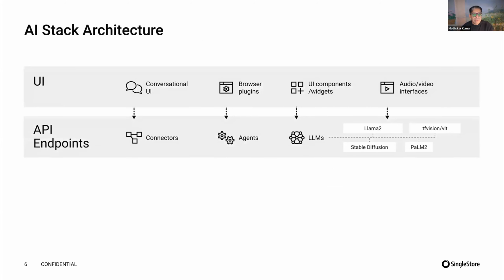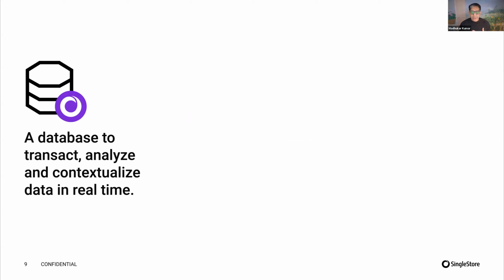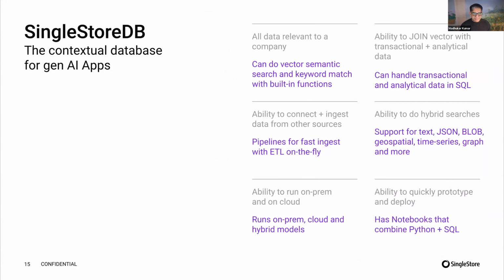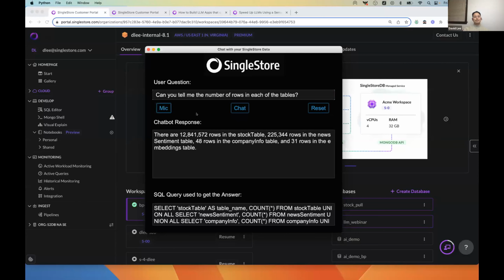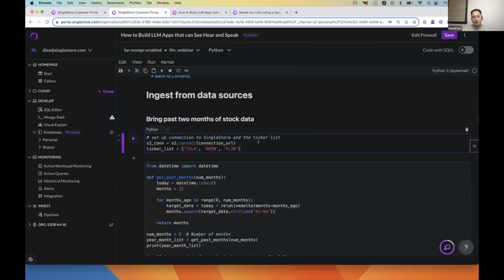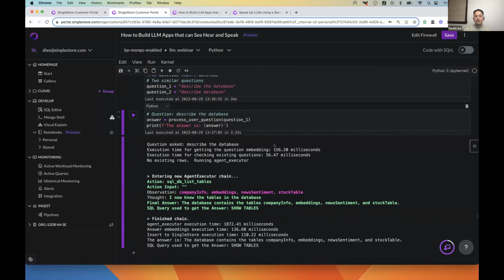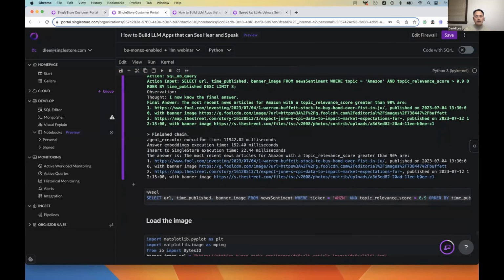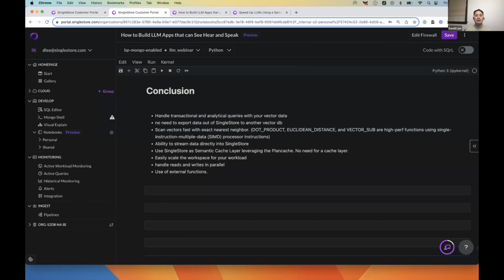How to Build LLM Apps that can See, Hear, Speak.